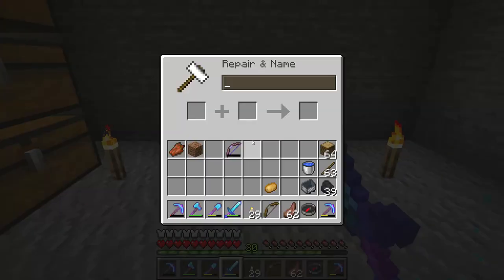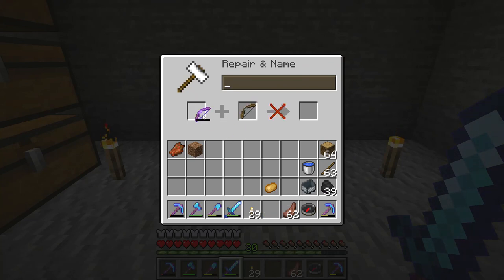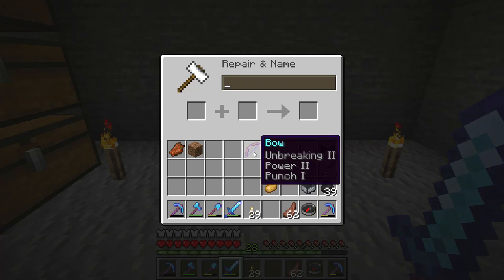How to repair your Bow - Minecraft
I show you how to repair a bow in minecraft